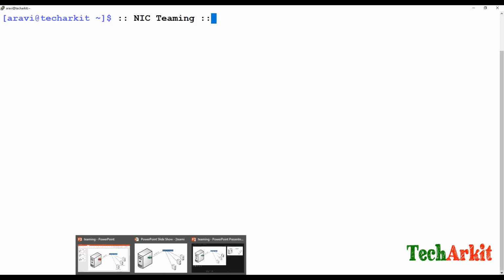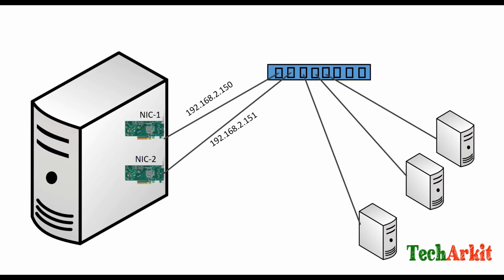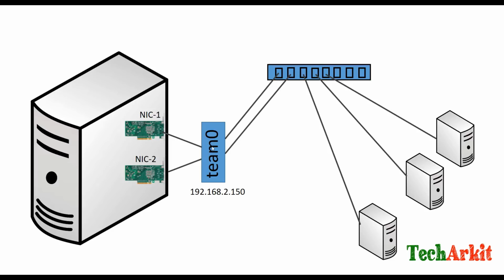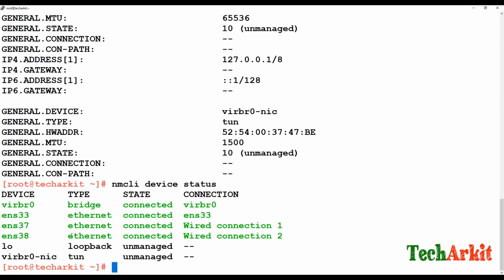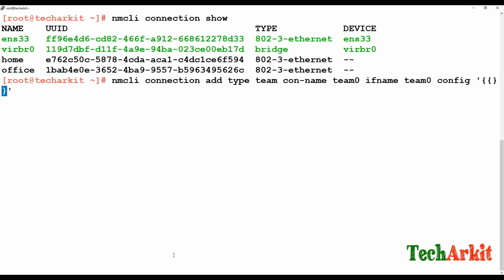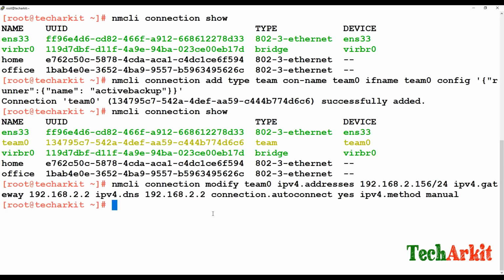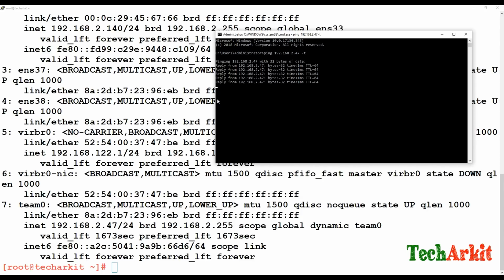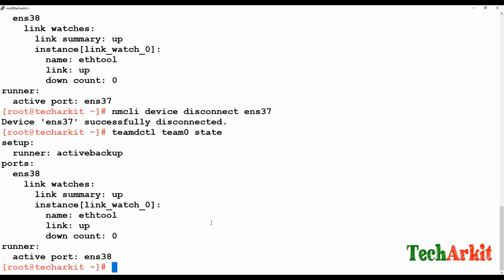Network Teaming Configuration in RHEL7 - RHCE - Tech Arkit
Use network teaming or bonding to configure aggregated network links between two Red Hat Enterprise Linux systems. Red Hat Certified Engineer Course. EX300 examination preparation guide.

nmcli connection show
nmcli connection add type team con-name team0 ifname team0 config '{"runner":{"name": "activebackup"}}'
nmcli connection modify team0 ipv4.addresses 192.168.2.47/24 ipv4.gateway 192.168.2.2 ipv4.dns 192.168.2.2 connection.autoconnect yes ipv4.method manual
nmcli connection add type team-slave con-name team0-port0 ifname ens37 master team0
nmcli connection add type team-slave con-name team0-port1 ifname ens38 master team0
nmcli connection show
ip addr